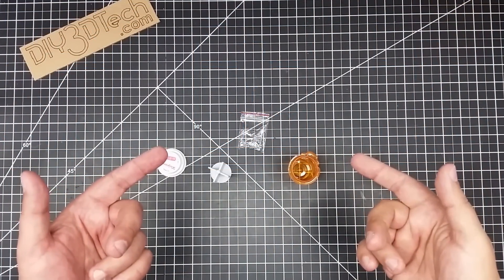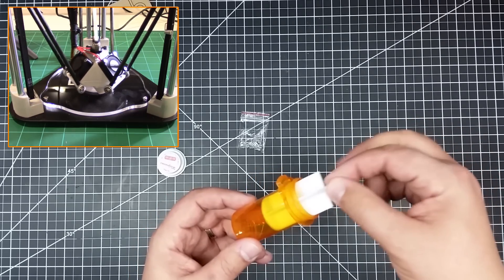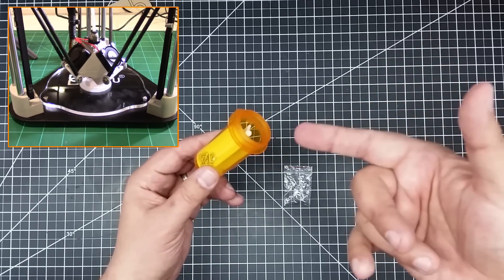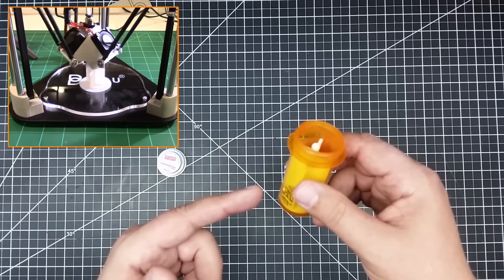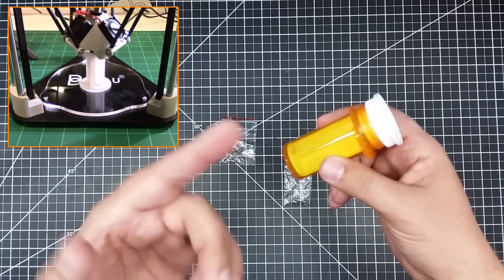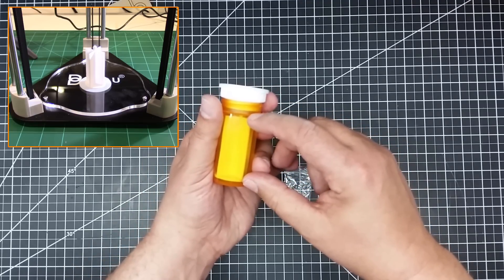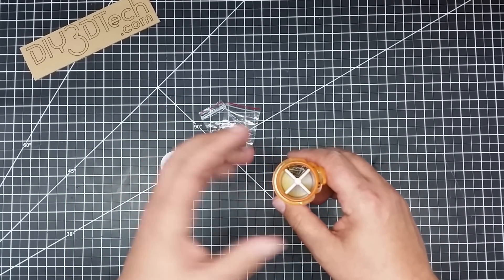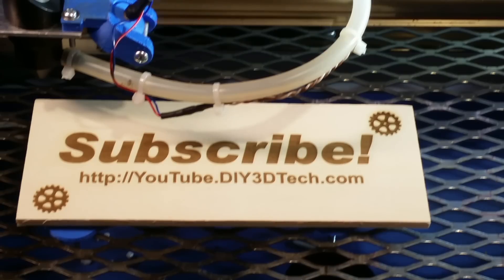3D Printed Project - UpCycling Pill Bottles for Shop Storage!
In this episode, we will be be looking at a "separator" which I designed in Open-SCAD for upcycling screws in the shop using discarded pill bottles!  As a Maker, I love doing upcycling projects to make use of discarded things so I had a bunch of these laying around the shop so here you are!

Pill Bottle Upcycling Separator!

Also if your looking for a collection of professional 3D print finishing tools take a look